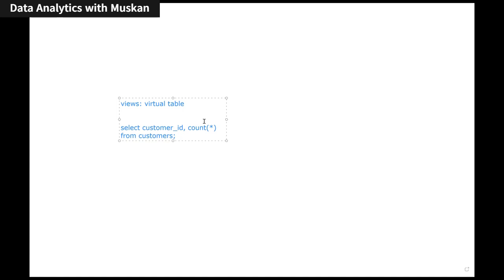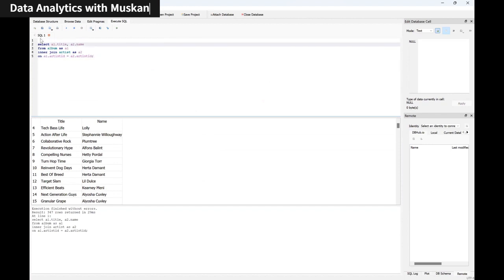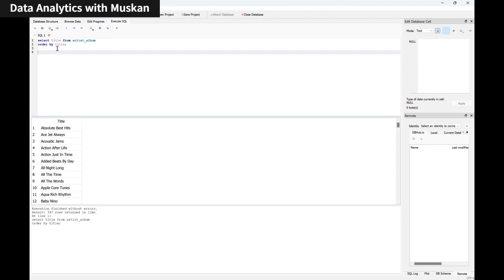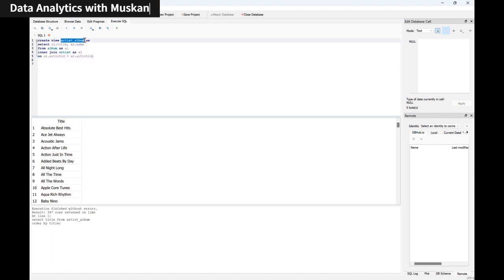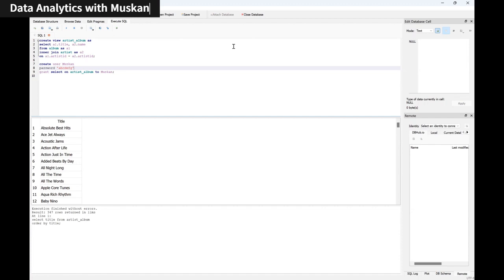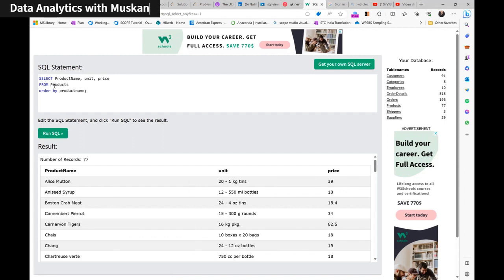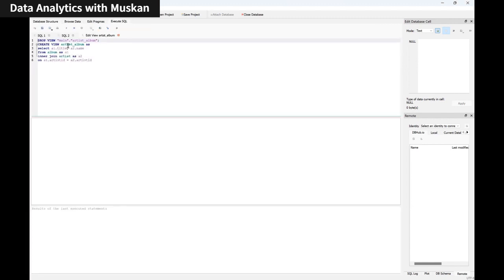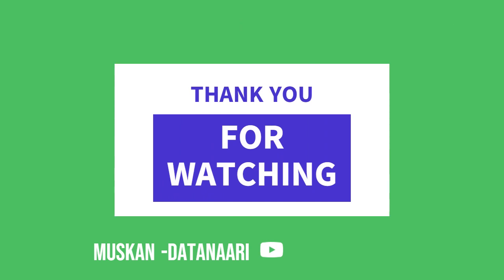VIEWS IN SQL 🚀| Easiest Explanation 👩‍💻 | Muskan -TheDataNaari 😍 | SDE @ Microsoft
This is a clip from my SQL 101 Batch.
SDE Microsoft
You can be a part of the live sessions as well for free, just Comment down or DM on LinkedIn.
Thank you and Keep Practicing!